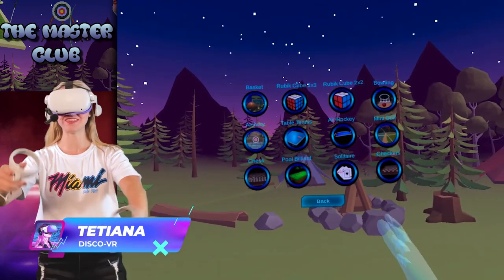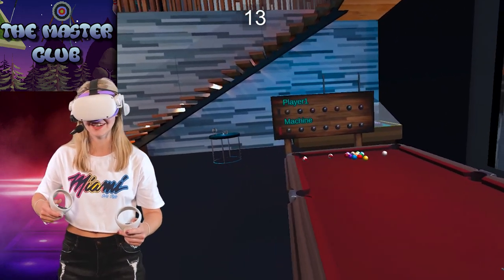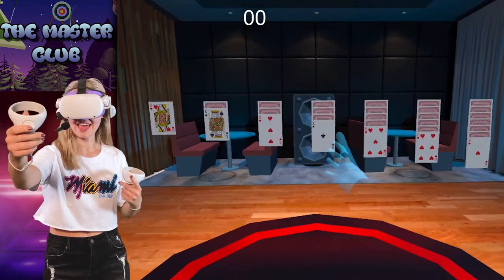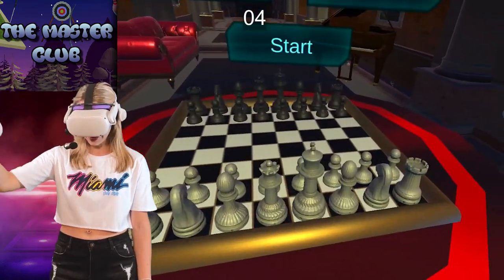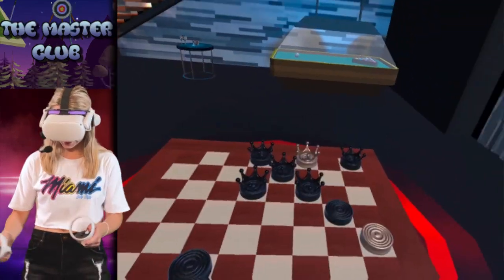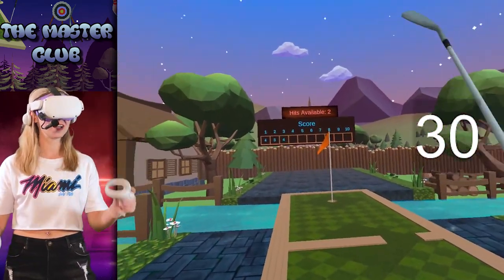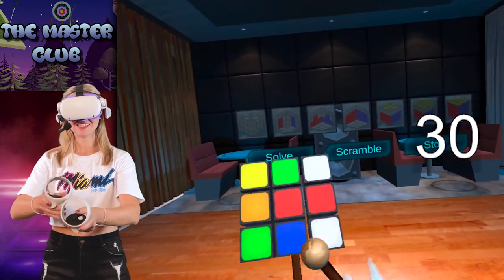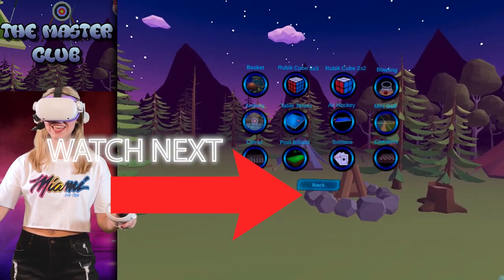12 VR Games in 1! The Ultimate VR Game Collection on Quest 2!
12 VR games for $5?? Yes please! In this video I do a speed review of all 12 VR mini games in The Master Club and will play each for only 30 seconds!

TIMESTAMPS:
00:00 - INTRO
00:35 - Archery
01:09 - Billiards
02:00 - Air Hockey
02:43 - Solitaire
03:28 - Table Tennis
04:14 - Chess
05:00 - Checkers
05:49 - Basket
06:28 - Mini Golf
07:16 - Bowling
08:00 - Rubik's Cube 3x3
08:51 - Rubik's Cube 2x2
09:30 - These are my favorite games!

---🌟Simon Skall
---🌟David Lynch
---🌟Brian Peiris
---🌟Mortalware
---🌟Sterling Thrasher
---🌟Adimo
---🌟Anya Qu

✅ 256 GB Meta Quest 2
✅ BoboVR M2 Pro Battery Pack Head Strap
✅ BoboVR D2 Charging Dock
✅ DSLR Carrying Bag (fits ALL head straps)
✅ Oculus Link Cable Alternative (Cheap!)
✅ Kiwi Controller Grip Covers with Battery Opening
✅ Kiwi Facial Interface
✅ VR Mat
✅ Headphones